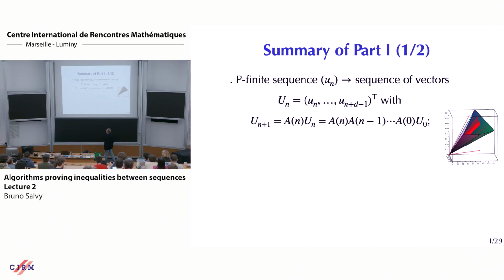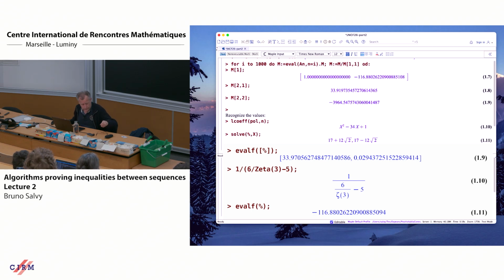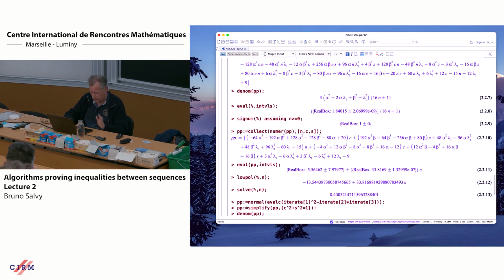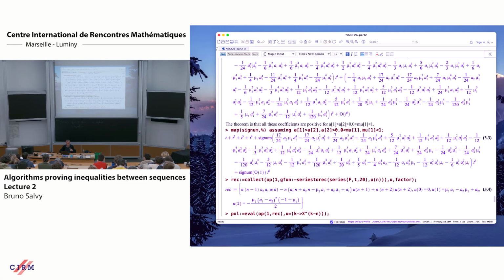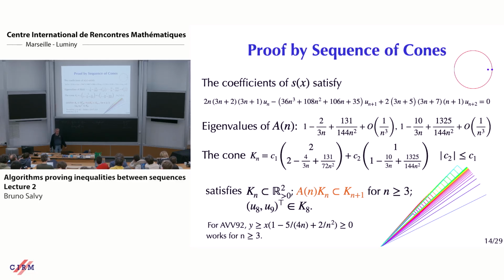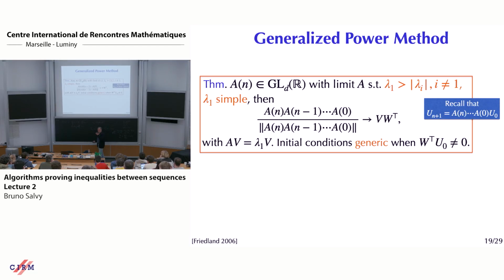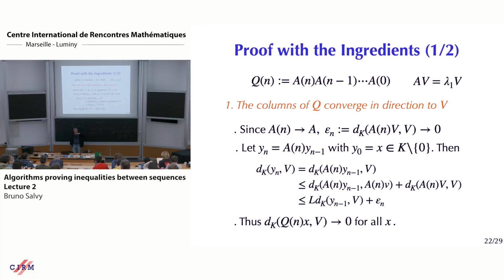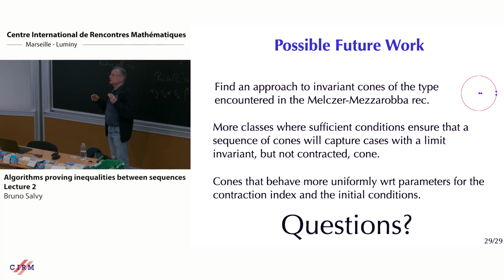Bruno Salvy: Algorithms proving inequalities of sequences – lecture 2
We have long known how to prove identities between sequences defined by linear recurrences with polynomial coefficients, but the development of algorithms proving inequalities is relatively recent. Inequalities, or even simply positivity, are actually delicate questions related to problems whose decidability is still unknown, even for recurrences with constant coefficients. This course will present recent algorithms that cover a large class of linear recurrences. These algorithms construct proofs by induction that take the form of cones that are stable by an underlying recurrence operator. The existence and construction of such cones rely on an extension of the classical Perron- Frobenius theory to matrices leaving a cone invariant. The more recent parts of the course are based on joint work with Alaa Ibrahim.